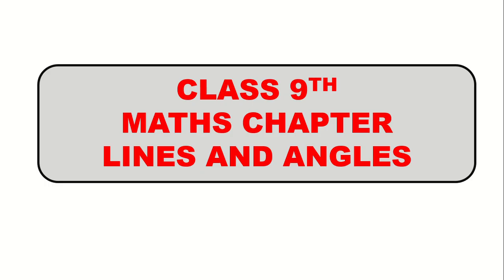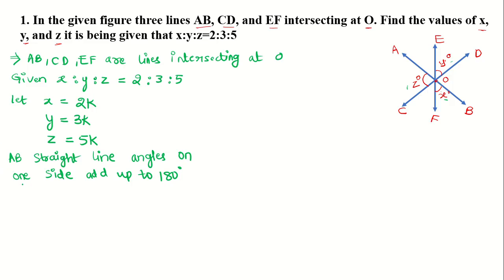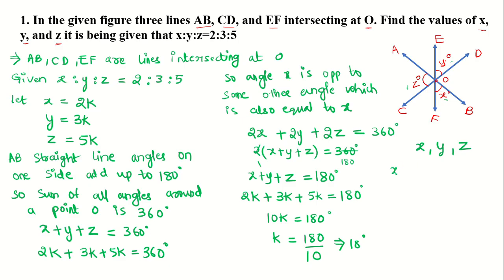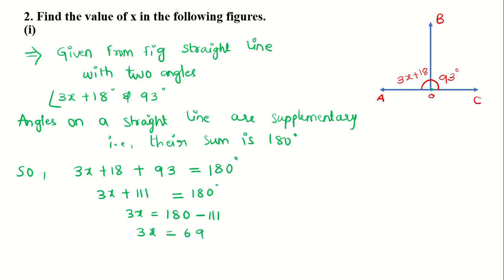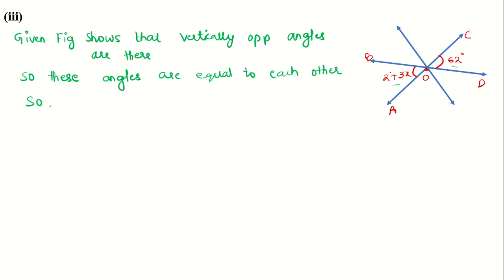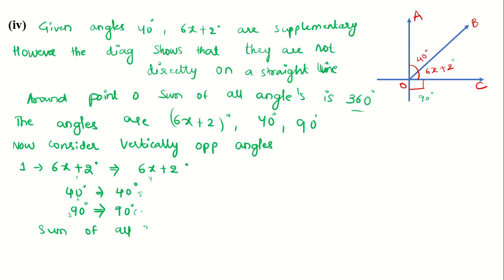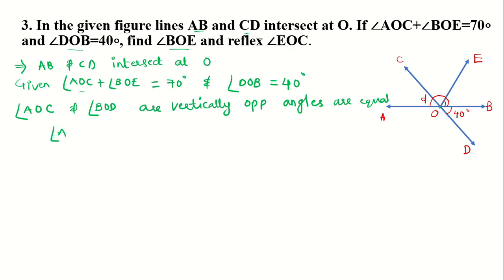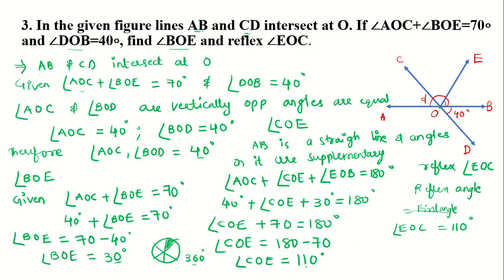Class 9th Maths | Lines and Angles | Exercise 4.2 Problems 1, 2, 3 Solutions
In this video, we will solve Class 9 Maths Chapter – Lines and Angles (Exercise 4.2, Problems 1, 2, 3) step by step. This video will help you understand important concepts of complementary, supplementary, and intersecting angles with clear explanations. Perfect for NCERT exam preparation and quick revision.

✨ What you’ll learn:
✔️ Lines and Angles basics
✔️ Exercise 4.2 – Q1, Q2, Q3 solutions
✔️ Easy tricks to solve angle problems

📚 Best for Class 9 students preparing for exams and building a strong foundation in Geometry.